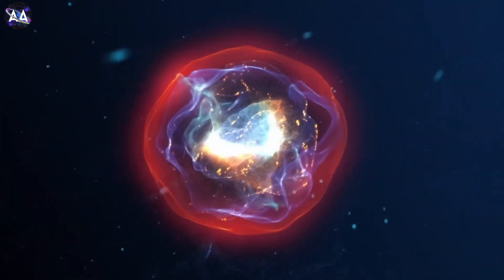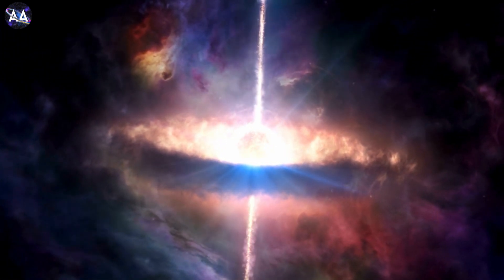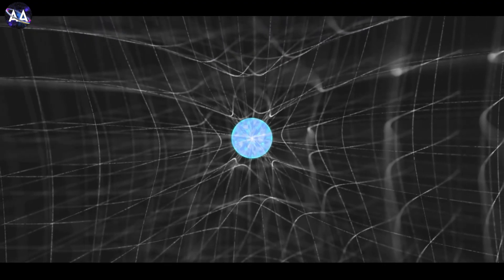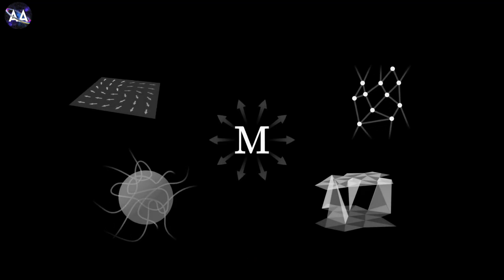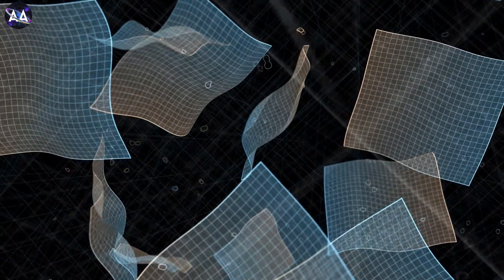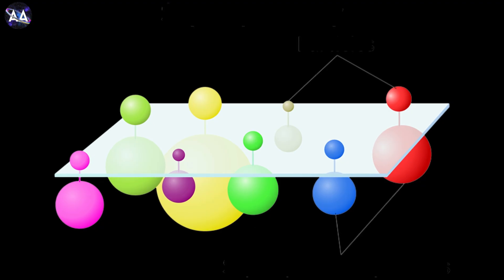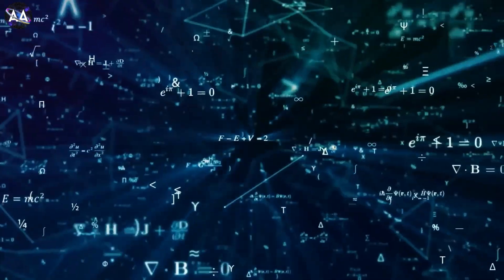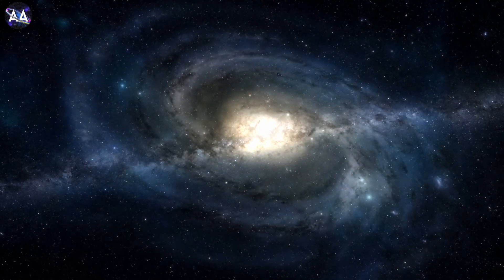M-Theory Explained : The Ultimate Theory of Everything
What if there’s a single theory that explains everything in the universe—from the tiniest particles to the vastness of galaxies? M-Theory is that bold idea. It unites quantum mechanics and general relativity, introduces us to 11 dimensions, and even hints at the existence of a multiverse.
In this video, we take a deep dive into the history, principles, and implications of M-Theory. Discover how it emerged from string theory, what the mysterious ‘M’ stands for, and why it could be the key to unlocking the secrets of reality itself.
From vibrating strings to higher-dimensional branes, join us as we unravel one of physics’ greatest theories and explore its potential to answer the ultimate question: Why does the universe exist?

Chapters:

0:00 Introduction
0:40 A Quick Glimpse into the History of Physics
1:30 The Problem of Unification
2:00 String Theory: A Bold Idea
2:36 Five String Theories?
3:12 What Does the ‘M’ Stand For?
3:38 The 11 Dimensions of Reality
4:14 Branes and the Multiverse
4:46 Supersymmetry and Dark Matter
5:02 Challenges and Future Directions
5:24 Why M-Theory Matters
5:44 Conclusion

Got questions or thoughts? Drop them in the comments below! 💬 Let’s explore the universe together, one mind-blowing concept at a time. 🌠